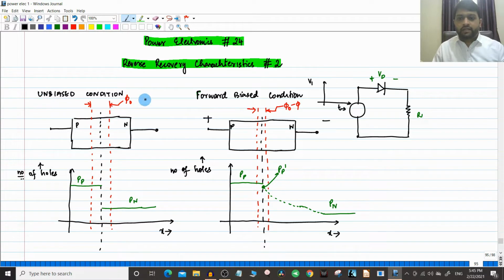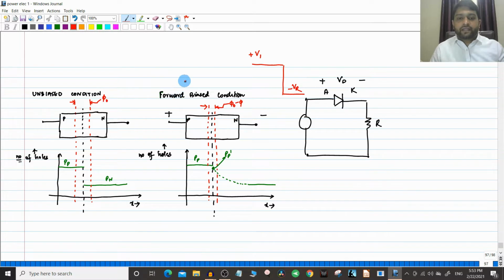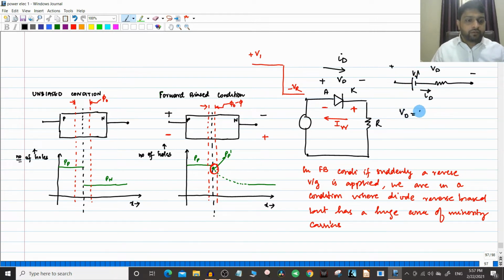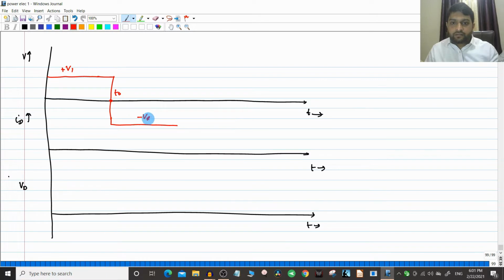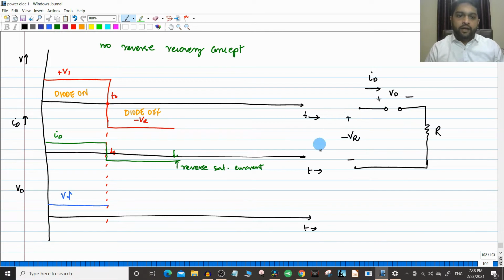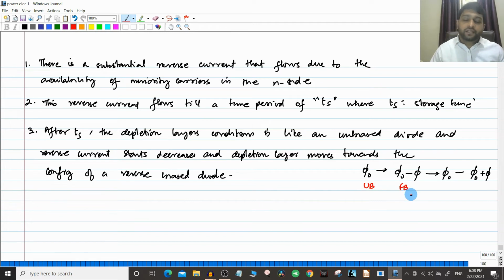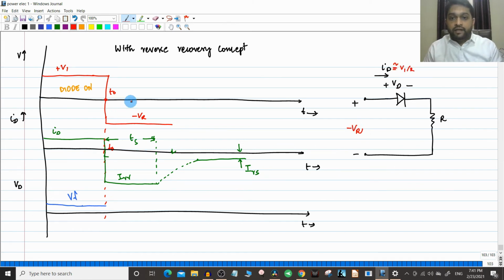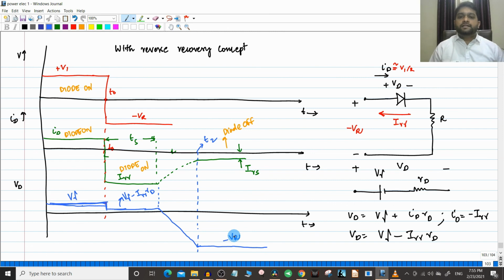Power Electronics #24 Diode and Rectifier - Reverse recovery chara Part 2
In this video you will learn about :
1. Recap of forward, unbiased and reverse biasing of diode
2. Reverse recovery characterstics of idealized diode